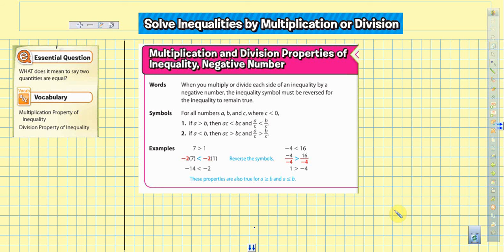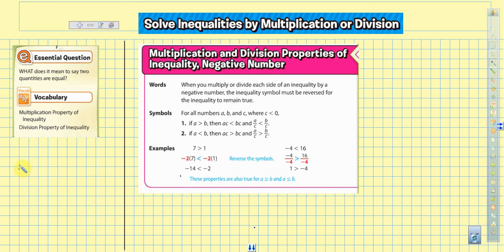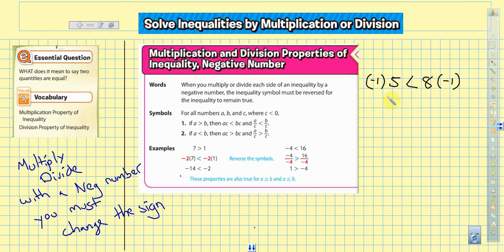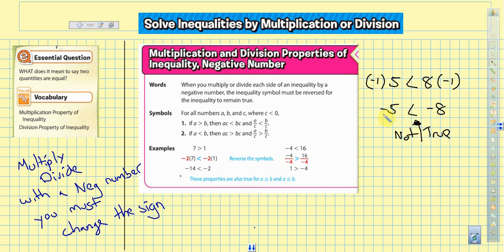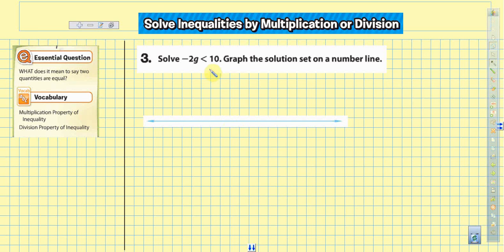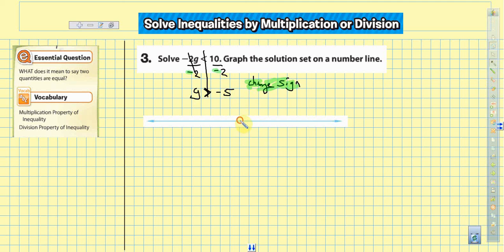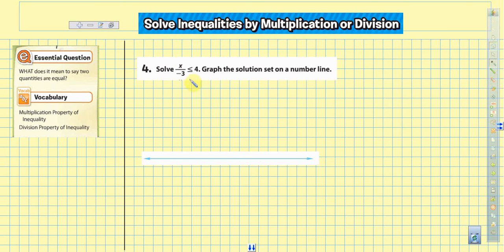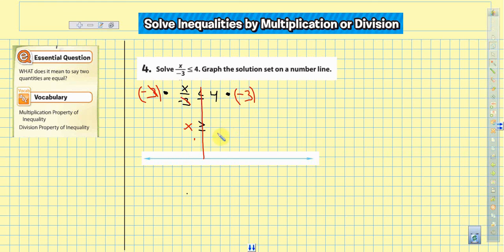Solve Inequalities by Multiplication or Division Ex 3 4